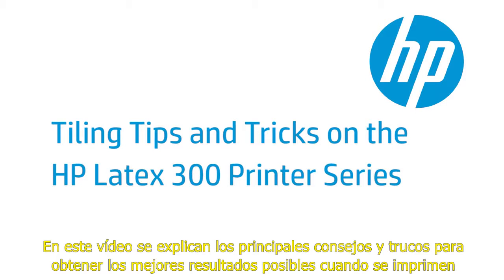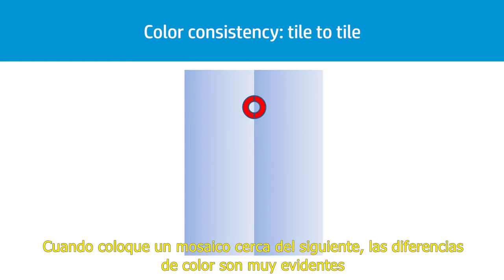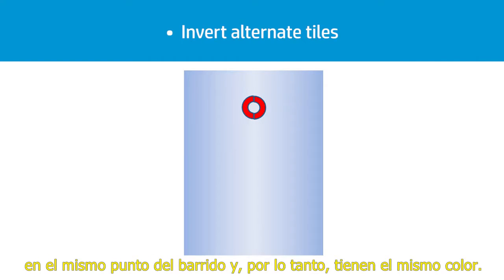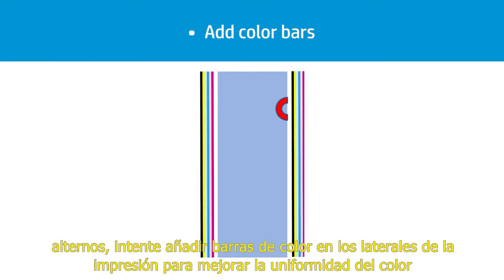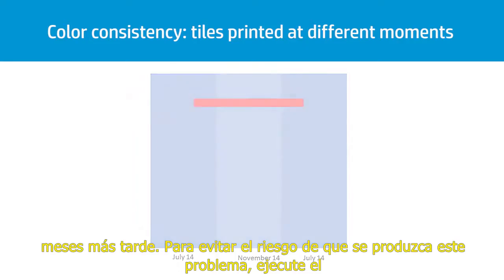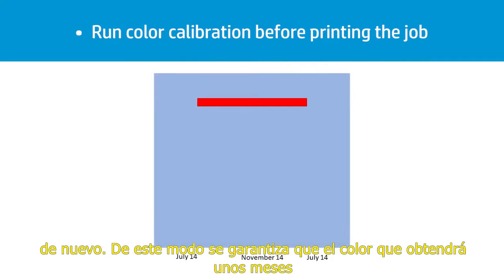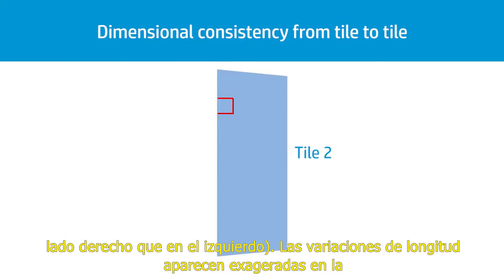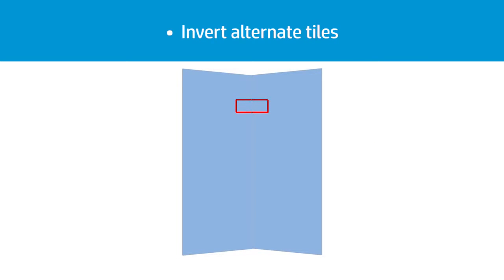18. Consejos para imprimir varios paneles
Consejos para imprimir varios paneles